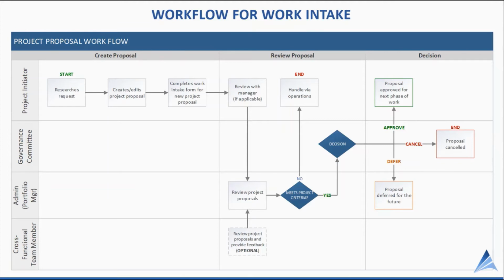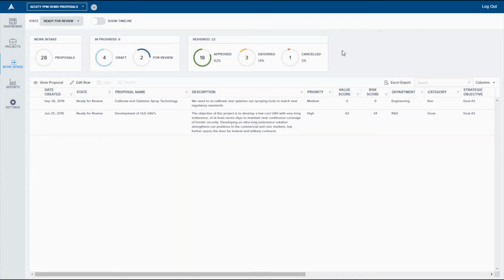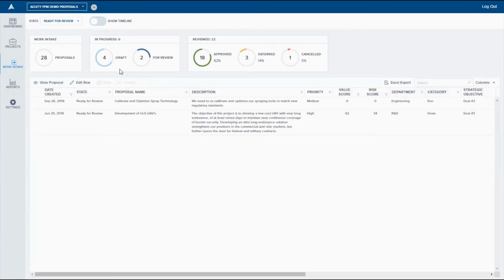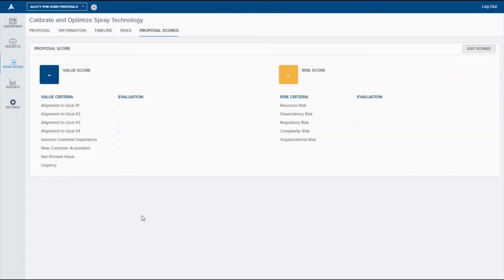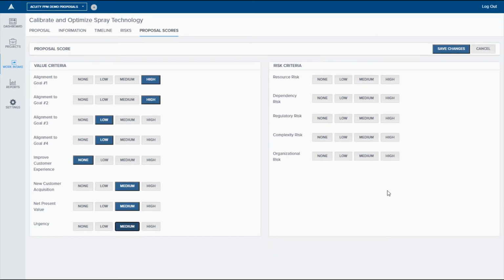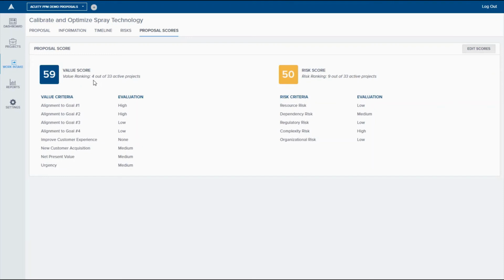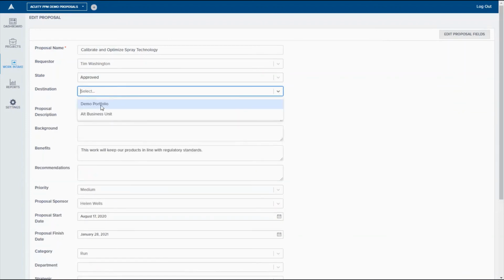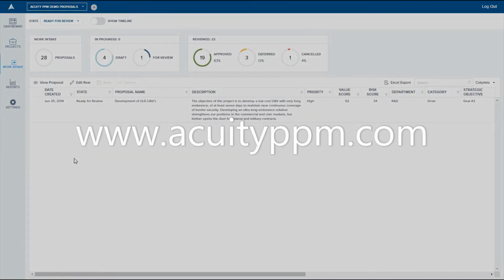Manage Work Intake with Acuity PPM 2020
This video highlights how you can use Acuity PPM software to effective manage your work intake process.

Work Intake is a critical component of portfolio management. If you don't successfully manage your intake process, you will have too many projects and you will lose visibility.

There are several benefits for creating a work intake process, summarized below:

Organizational clarity—helping employees understand how project proposals are brought forward will result in higher participation from the organization
Greater efficiency—having a clear understanding of the work intake process will result in greater efficiency in creating and approving proposals and shorten the time required to create proposals.
Higher quality—clarifying what information is needed in the proposal (and why) will result in higher quality proposals. It will also prevent people from collecting information that will not be used.
Greater consistency—common tools and templates will provide more consistent proposals making it easier for decision makers to compare and review proposals.
Control work in progress (WIP)—having work intake processes helps the PMO and governance team control the amount of work entering the portfolio.